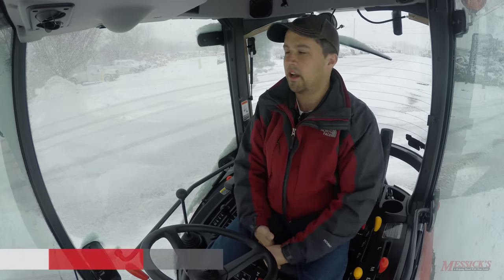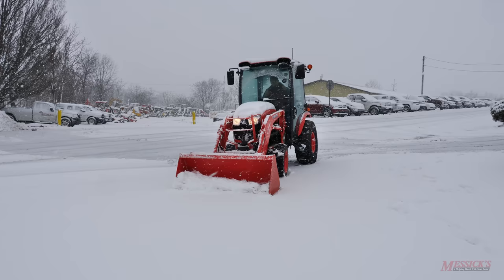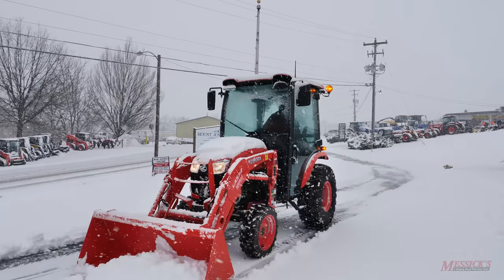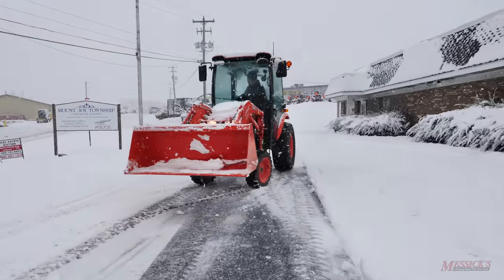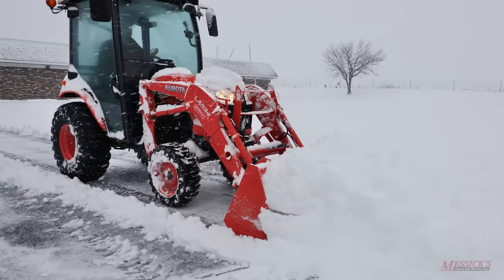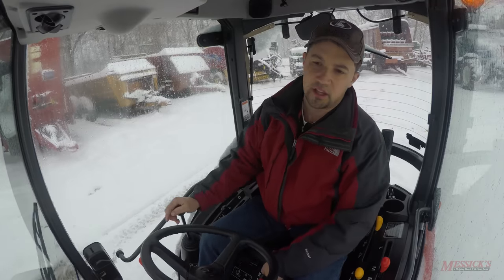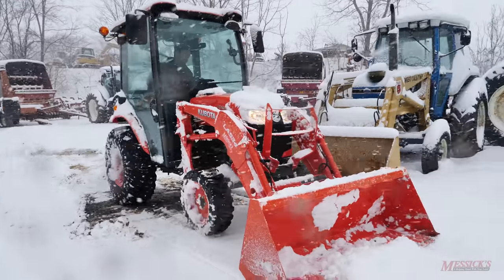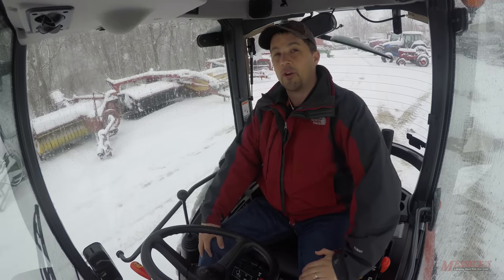How to clear snow using your loader - Kubota B2650 Cab Compact Tractor